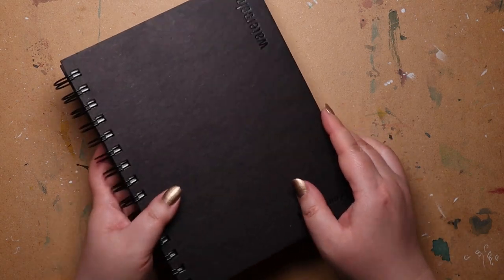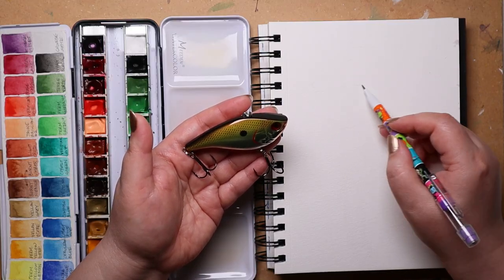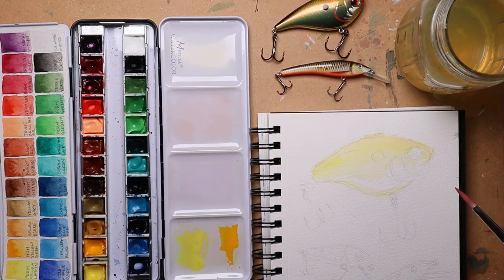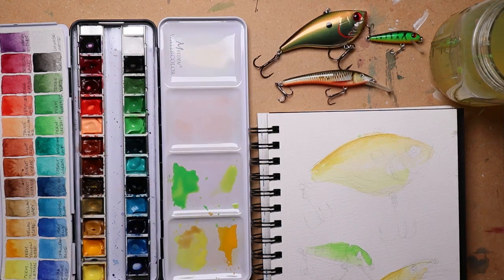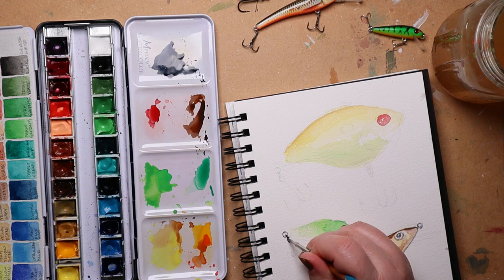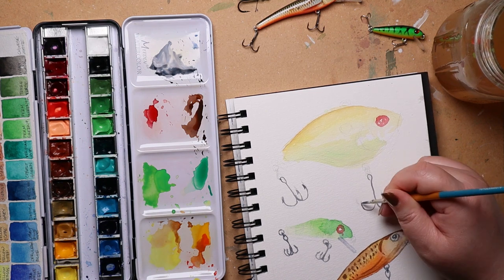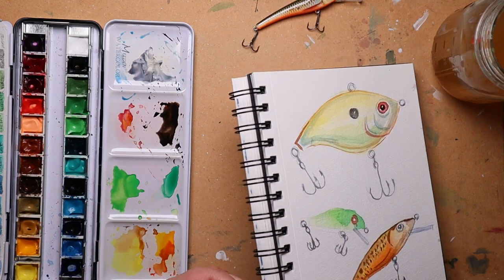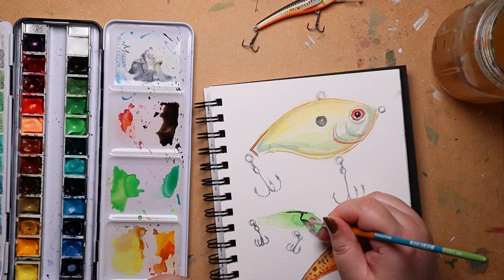Sketchbook: Fishing Lures (Literal Clickbait)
I sketch and paint a few fishing lures in my watercolor journal. Is this shameless pandering in an effort to attract male viewers? I would never! There are stacks of tackle boxes piled in the living room. It was either trip over them or paint them. Easy choice, really. :)

P.S. Please bear with me as I work on improving my sound quality.

* Supplies used... *
Bee Watercolor Journal
Holbein Artist’s Watercolors Set of 24
Princeton Snap! Brushes

* Also by the letters M, I, K, and E. (Thanks Mike!) *